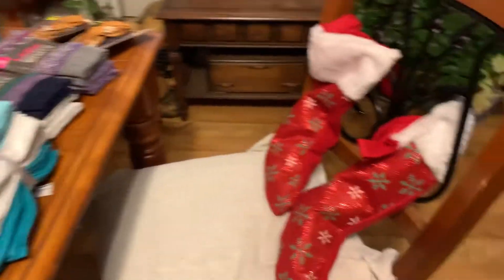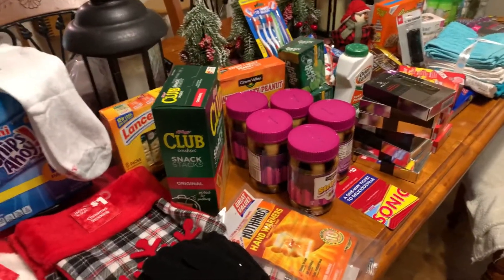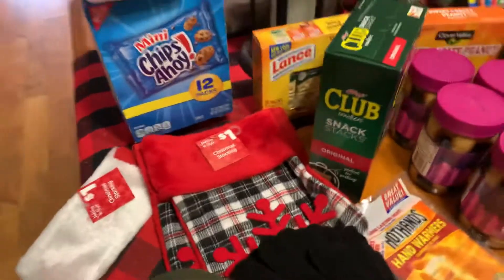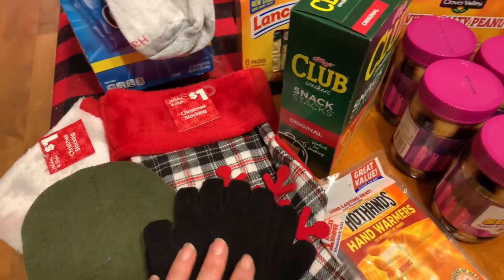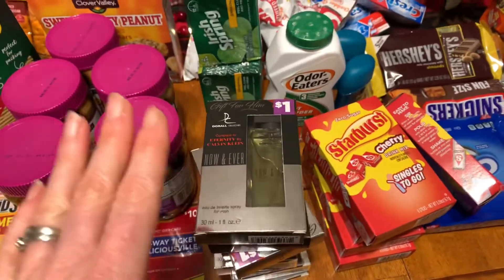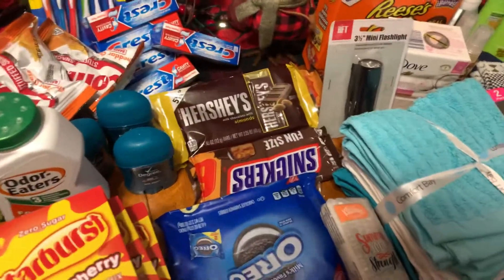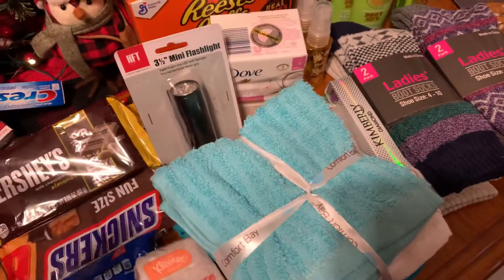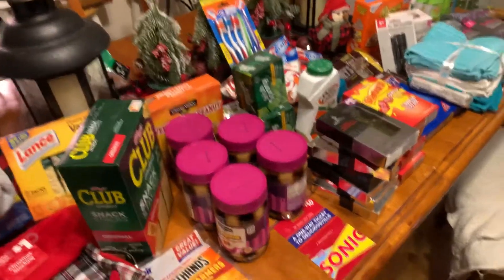Christmas stockings - a great donation option for the homeless.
Each year we organize filling Christmas stockings for the homeless and those who struggle to get by in our area. We try to give year round at our farm but Christmas time is a great time to leverage the spirit of the season to get others involved. The goal is 100% to spread kindness in the word. This was not our idea, this was inspired by a Facebook post we saw a few years back. So that’s what I hope happens here. May it inspire you to give in your own way.